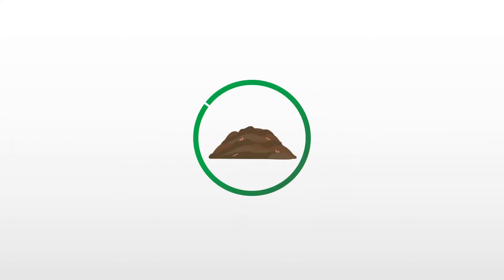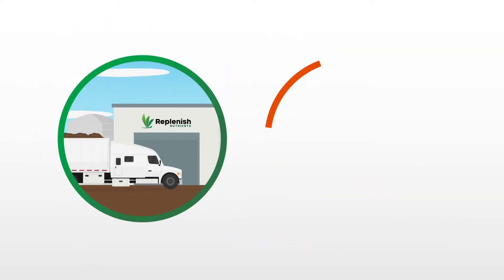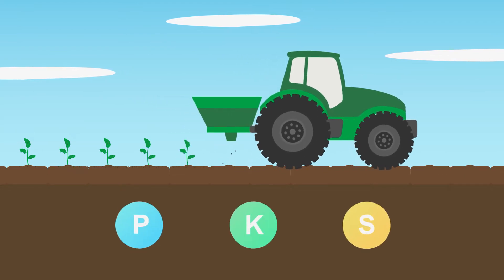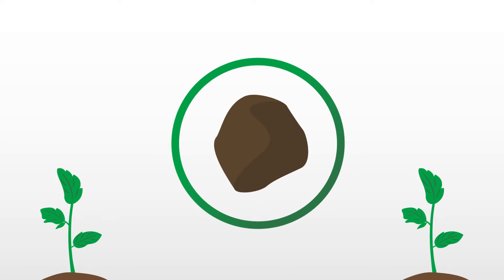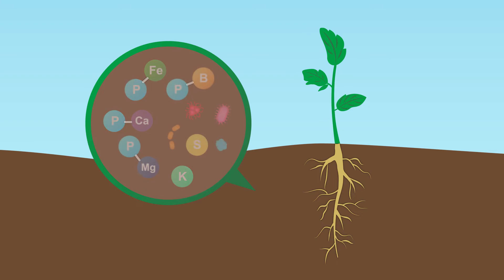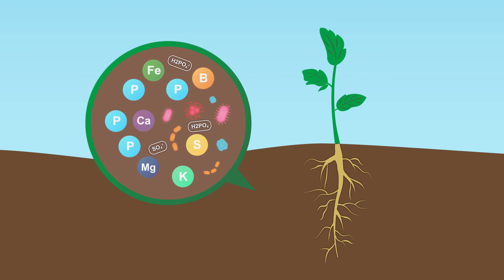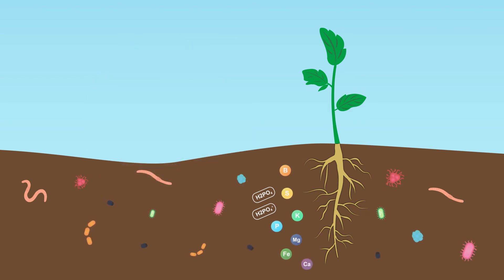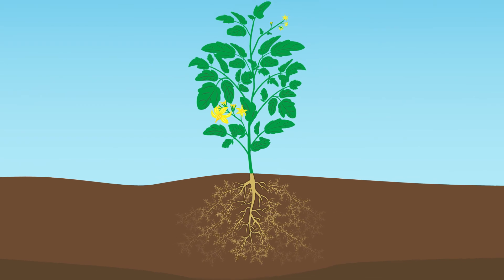Our process at Replenish Nutrients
Let's talk Soil Health with Replenish Nutrients, an animation by Community Productions